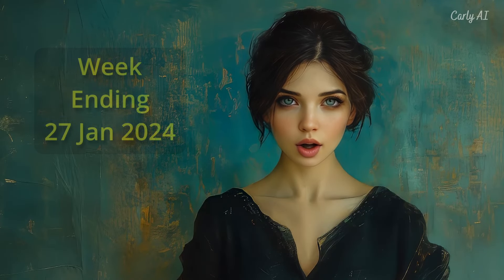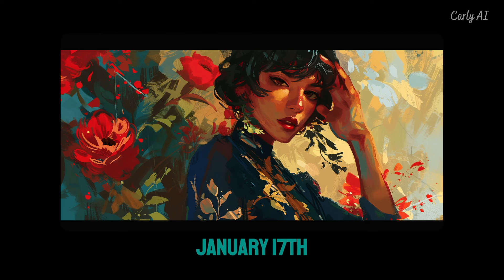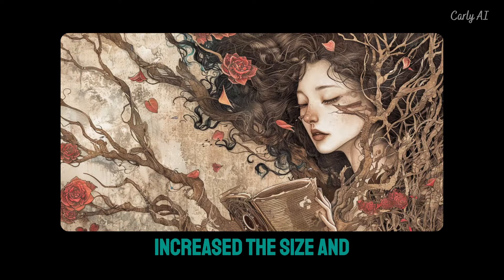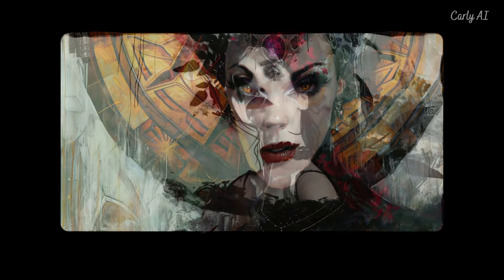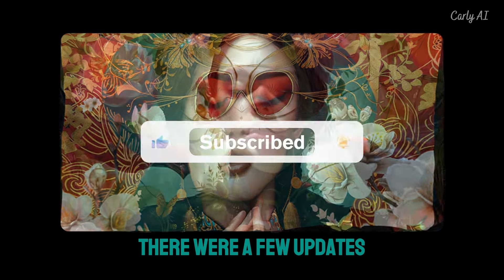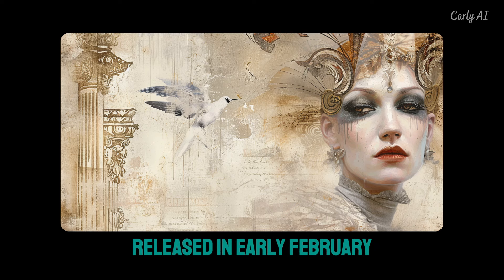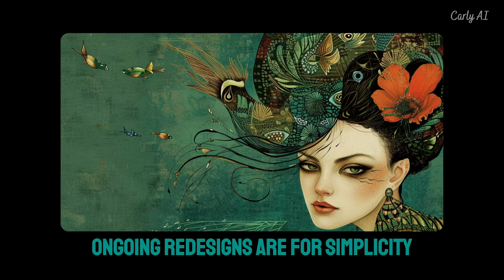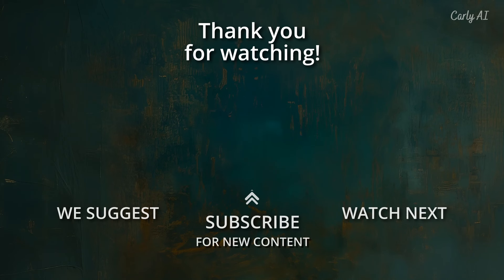📣 Midjourney News for Week Ending 27 Jan 2024 | Midjourney V6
You may also like this | V6 In-Painting, Pan, & Zoom

This video provides you Midjourney News for the latest updates on Midjourney V6 development and releases.

The Midjourney team continues to innovate.  Watch what their planning to support your creative needs and desires in both static images and video.

This video is about: Midjourney V6, Midjourney Version 6, Midjourney art, ai art tools, ai, ai art, and ai art tutorials.

Note: The featured artist's name is “Olimpia Zagnoli” not “Olimpia Zagami”  as shown in the video.  More information is in the free pdf document.

Topics Indexed by Time:

00:00 Intro
00:37 Planned / Near-Term Features Update
00:40 Pan, Zoom, and In-Painting Release
00:57 Improvements in V6 Pan
01:37 Niji V6 Update
02:00 Updates on Uncommitted V6 Features
02:05 Consistent (Reference) Styles
02:32 Update on Describe Feature
02:51 Update on Website Dev and Testing
03:25 Thank you